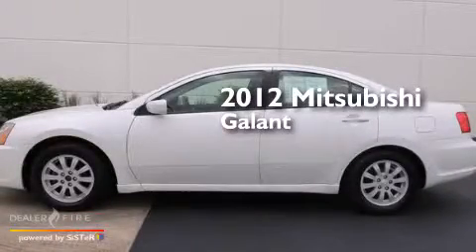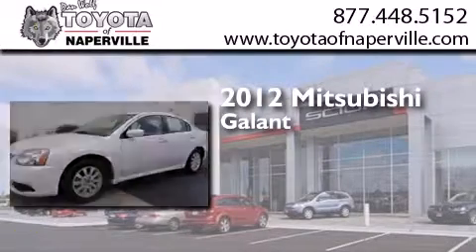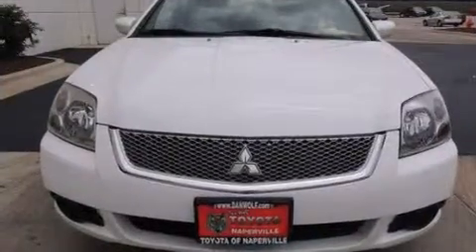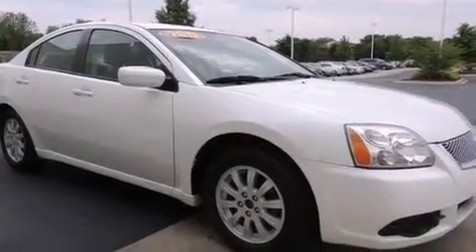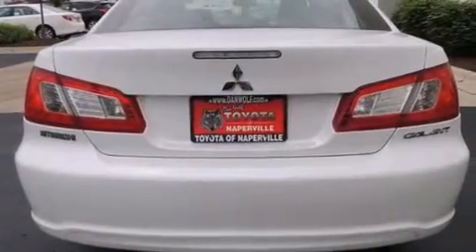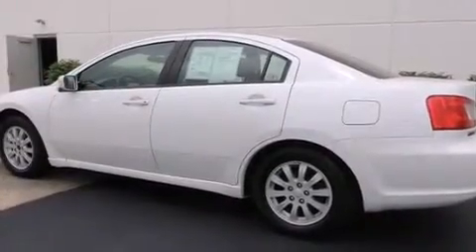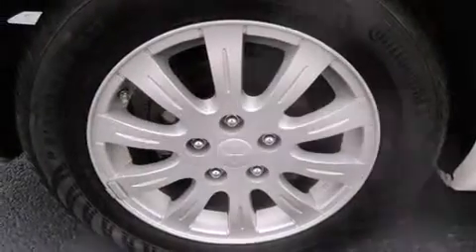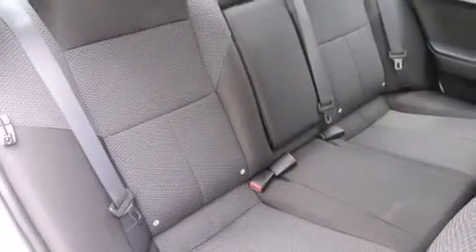Used 2012 Mitsubishi Galant Napervillle IL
We have been honored to serve the Napervillle IL area , we promise that your experience at our dealership will exceed your expectations ! Year : 2012 Make : Mitsubishi Model : Galant Engine : 2.4l i4 mivec sohc 16v Trans . : 4-speed automatic with sportronic Exterior : white pearl Miles : 37,614 Interior : gray sport Toyota of Naperville W. Ogden Ave. Napervillle , IL 60540